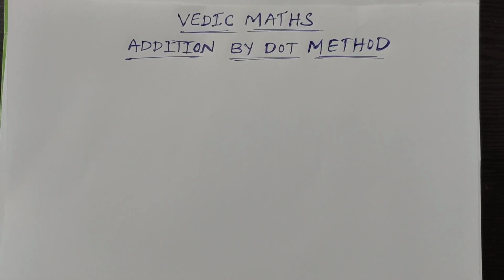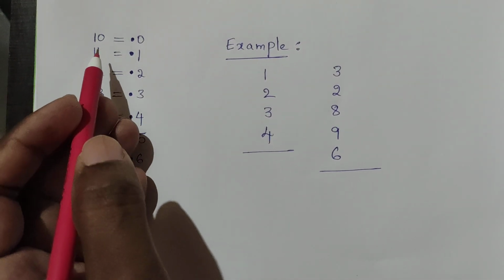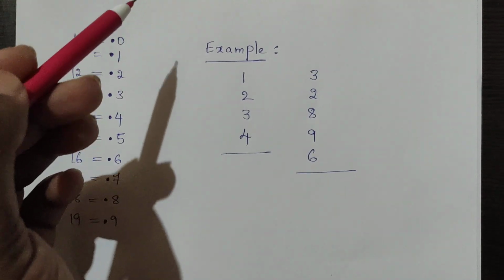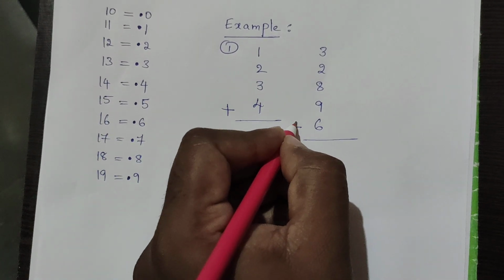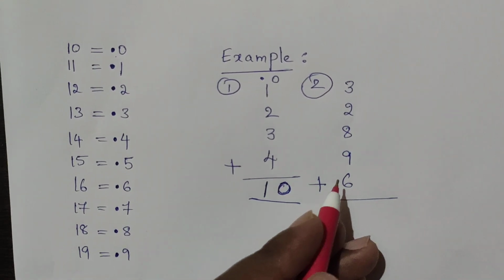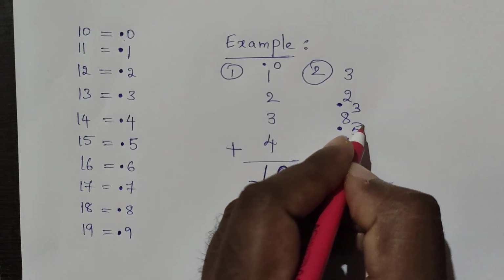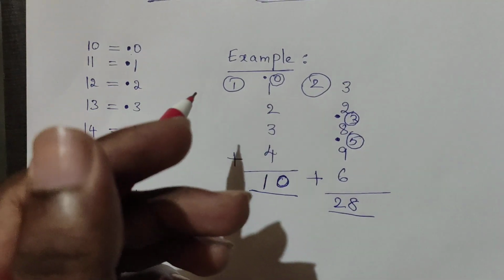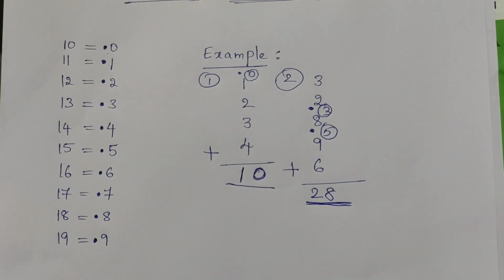Vedic maths || Addition by DOT method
Addition by Dot method